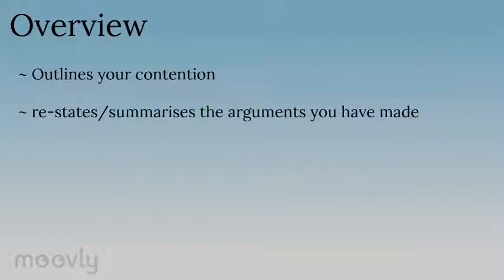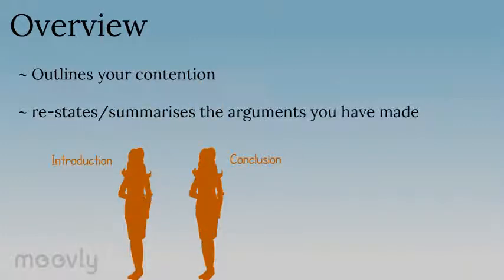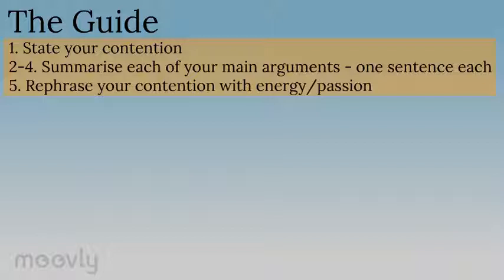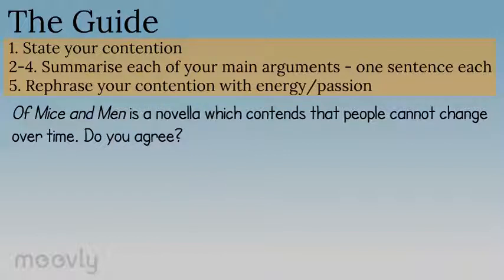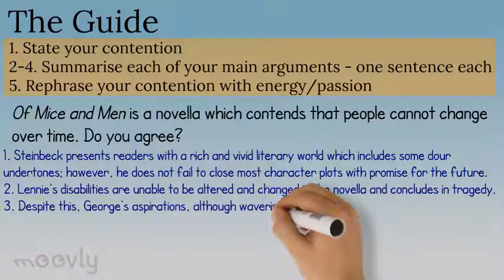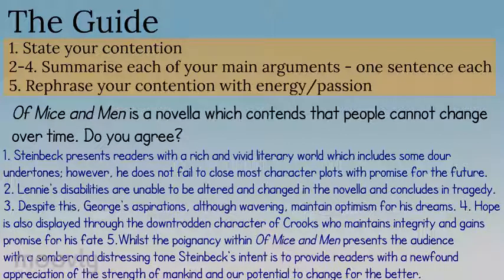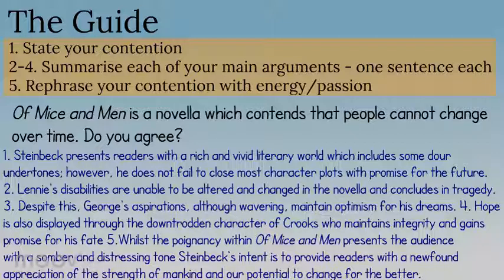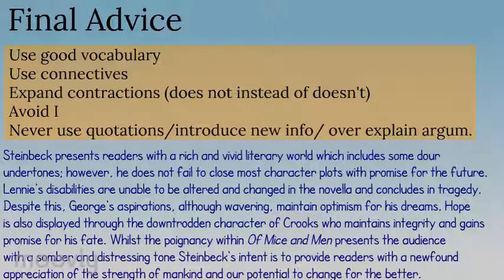Effective Essay Conclusions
Are you about to write a text response essay? Are your conclusions usually just one or maybe two sentences long? Do you want some advice on how to write a great conclusion? In this tutorial on how to write a conclusion we walk through the structure and rules of writing a conclusion for text response essays.

The aim of this tutorial is to teach a step by step guide on writing a conclusion; by no means is this complete and the structure taught should be used as a guide. Once you feel confident with conclusions mix it up and try out your own style.

This is a good video for students who have written essays before and are writing short and incomplete conclusions.